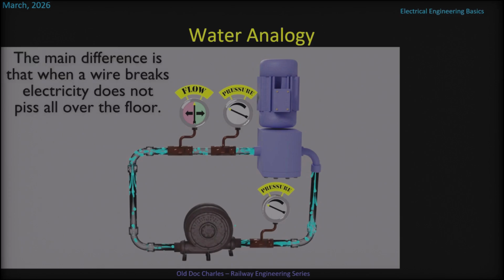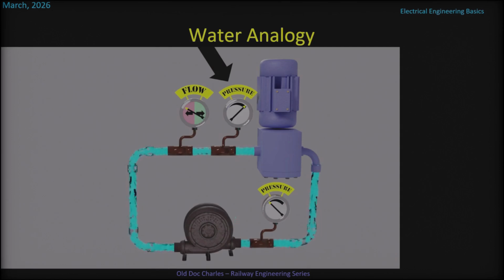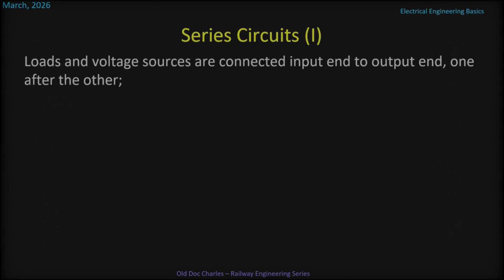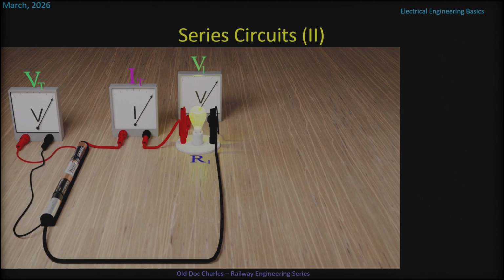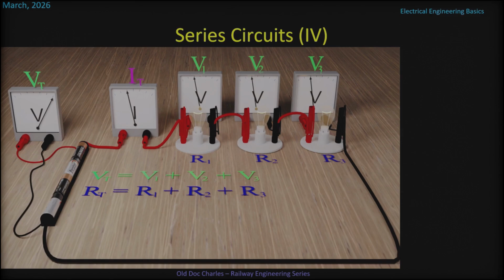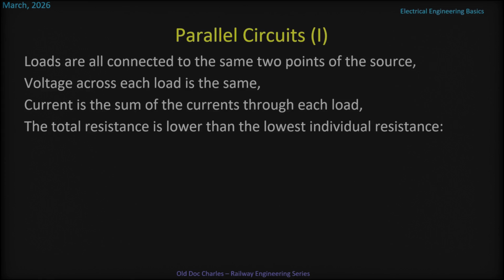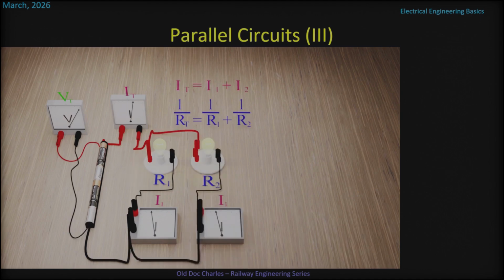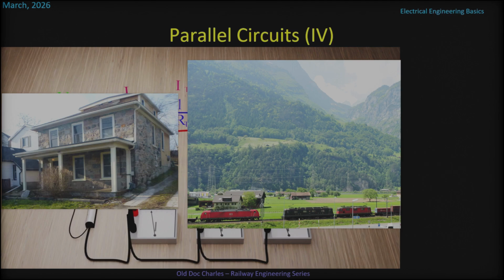Circuit Fundamentals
Circuit fundamentals explains series and parallel circuits
00:00 Introduction
00:24 Circuits
00:48 Water analogy
02:16 Electric circuits
02:28 Series circuits
04:37 Parallel circuits
06:26 Outroduction